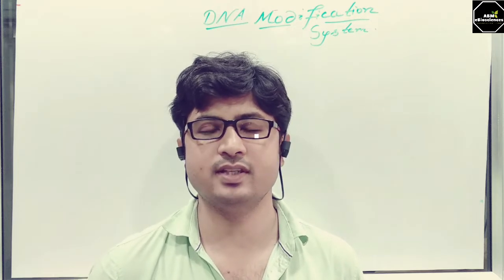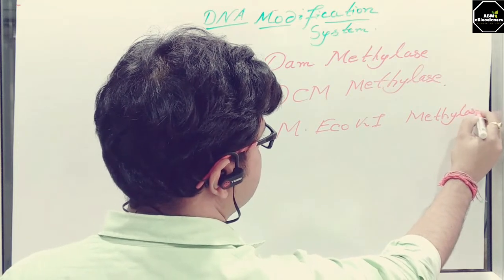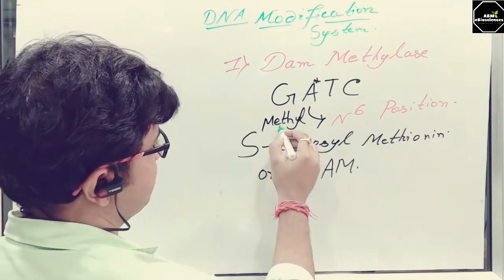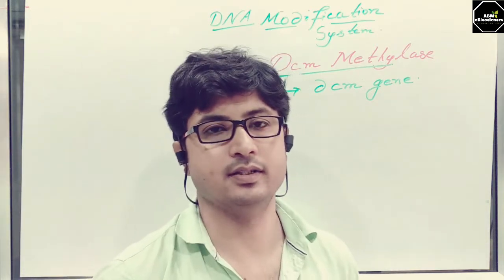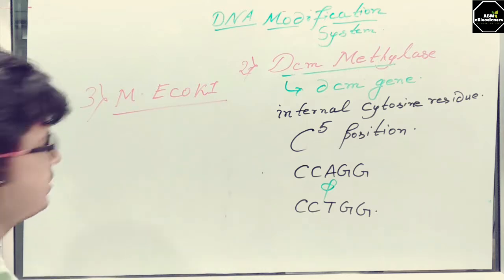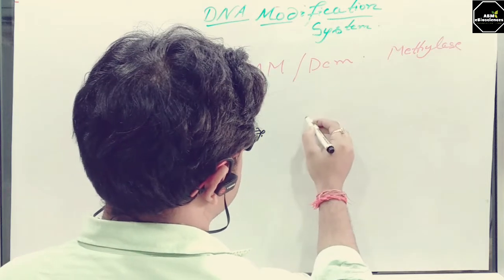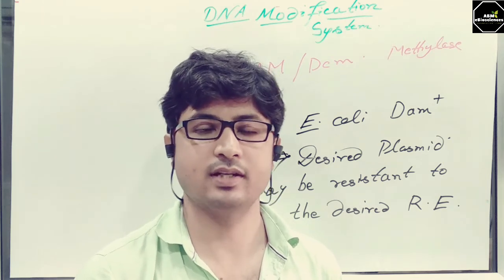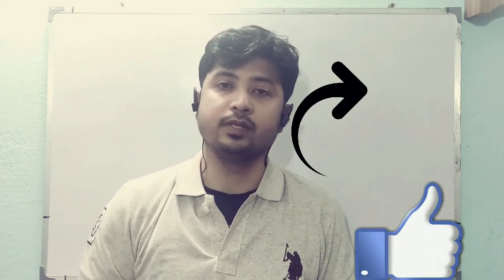Molecular Cloning|DNA Modification by Methylation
DNA methylation is a process by which methyl groups are added to the DNA molecule. Methylation can change the activity of a DNA segment without changing the sequence. When located in a gene promoter, DNA methylation typically acts to repress gene transcription.